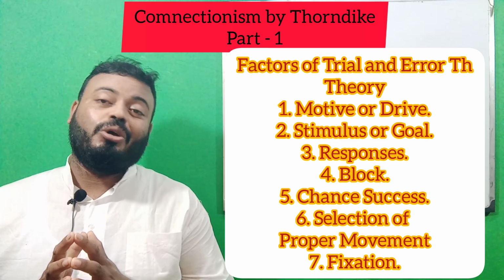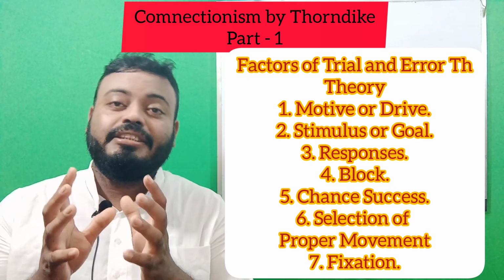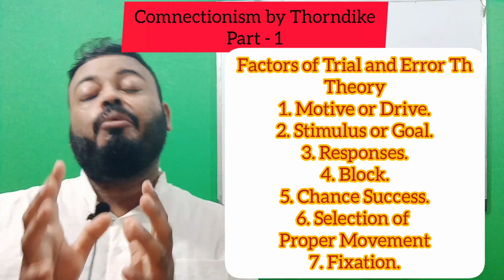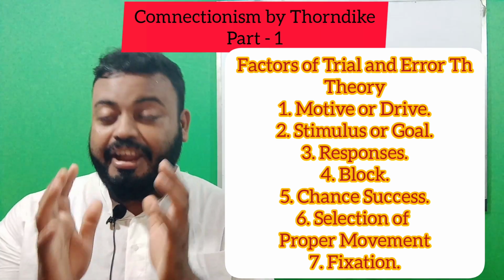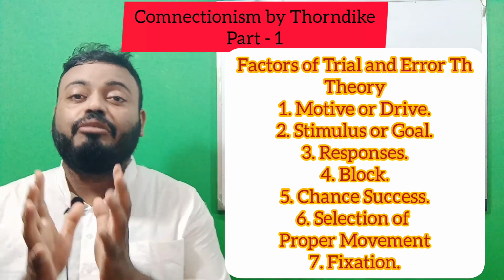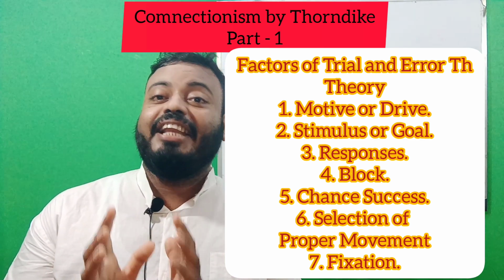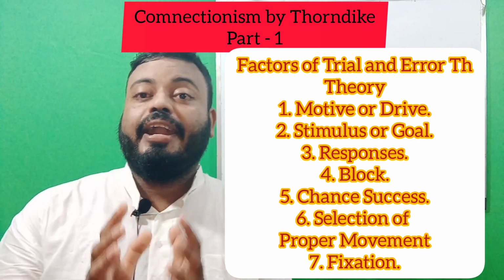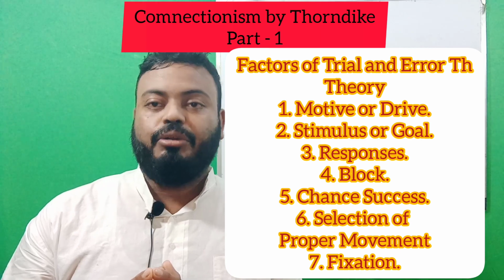CONNECTIONNISM BY THORNDIKE/ TRIAL AND ERROR LEARNING.| थार्नडाइक द्वारा संयोजनवाद/परीक्षण और त्रुटि